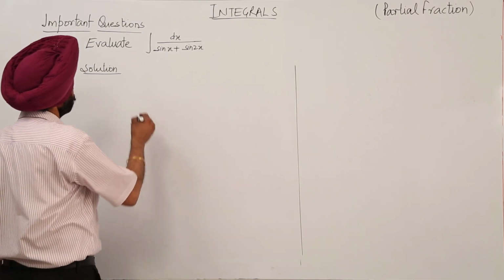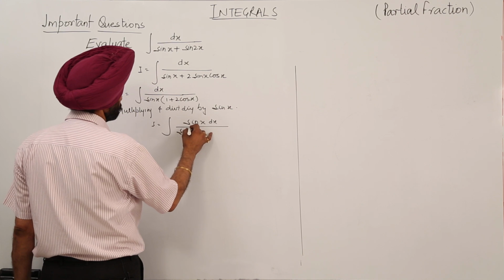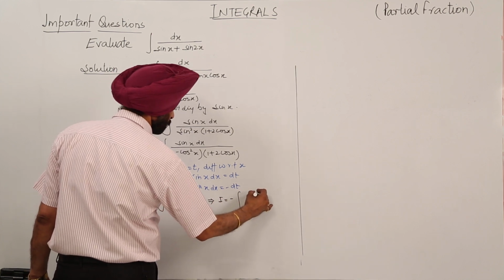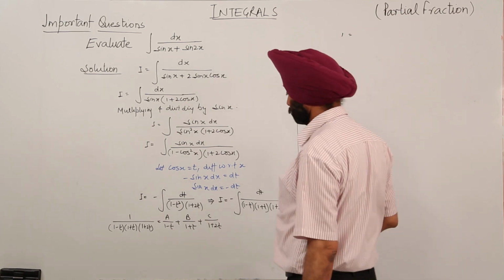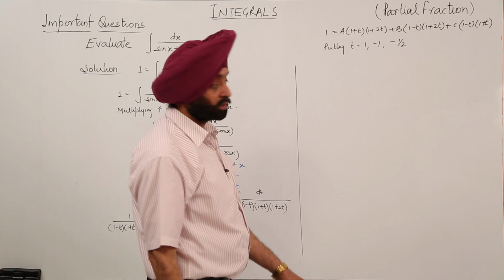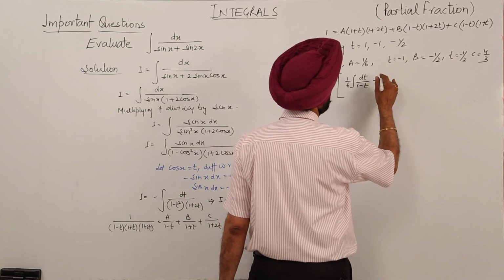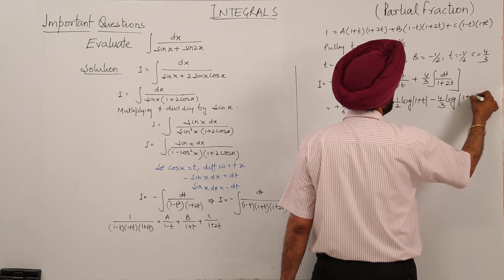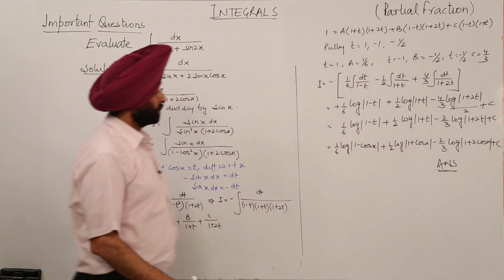Best Free l CBSE I MATH 12th I Chapter 7 I Integral By Partial Fraction I Important Question l L555